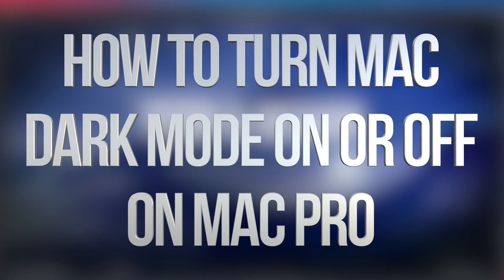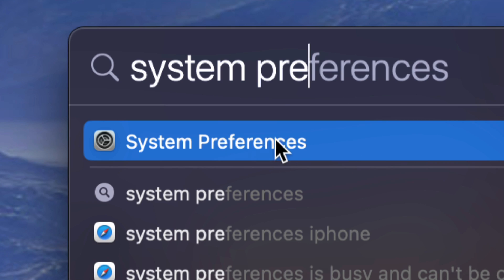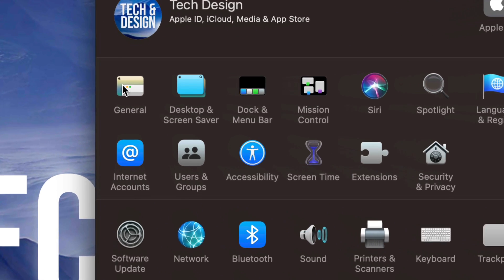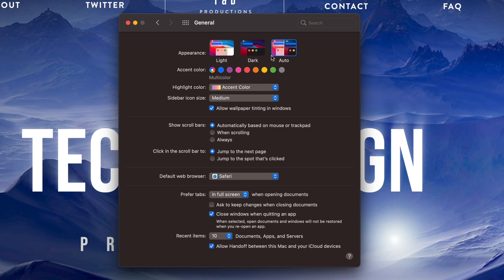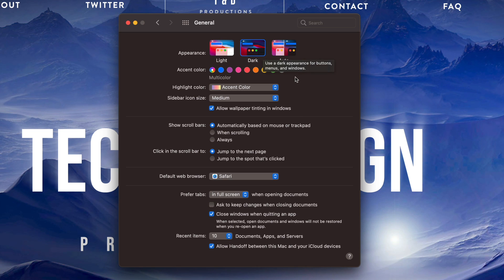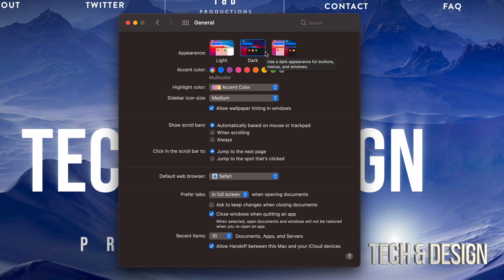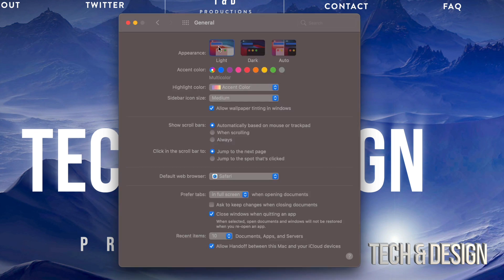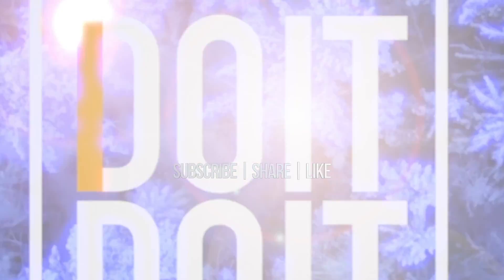How to turn Mac Dark Mode On or Off - Mac Pro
Dark mode - Apple